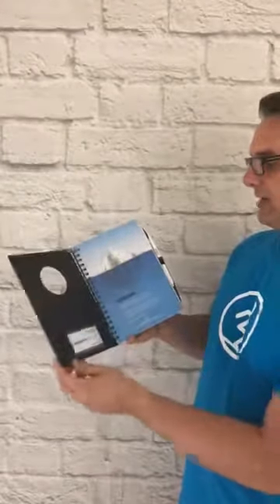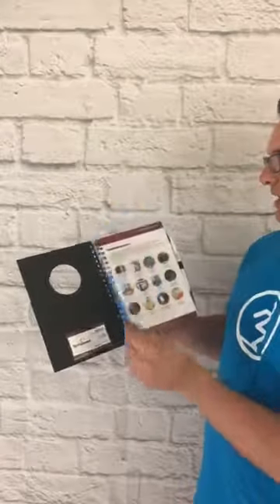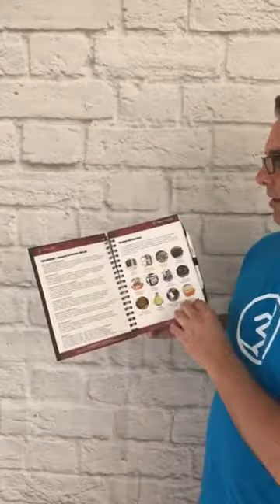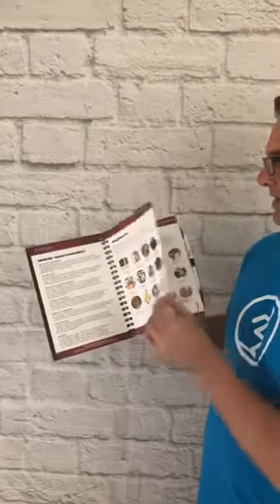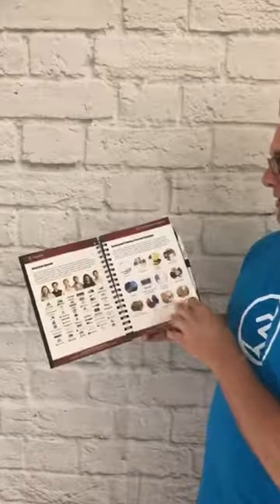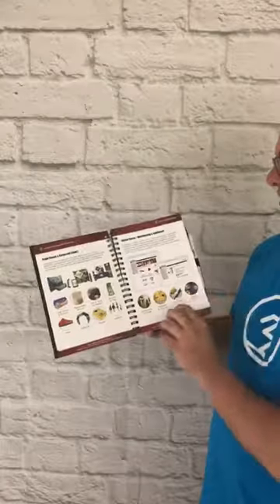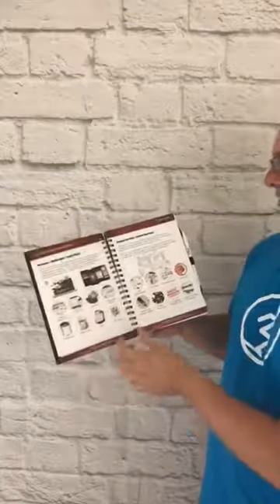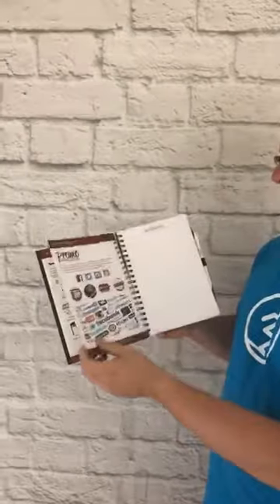Springboard Promo Preview - Custom Journal